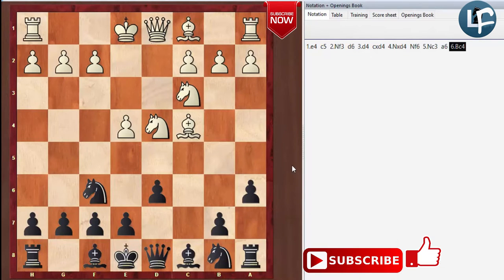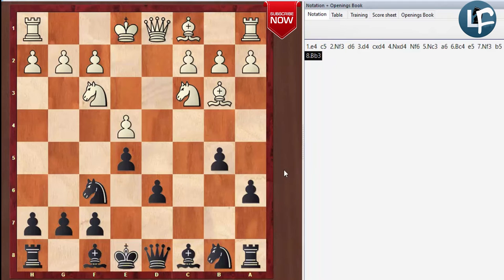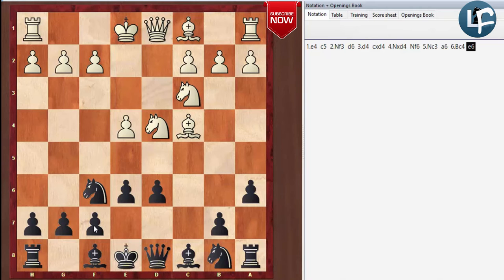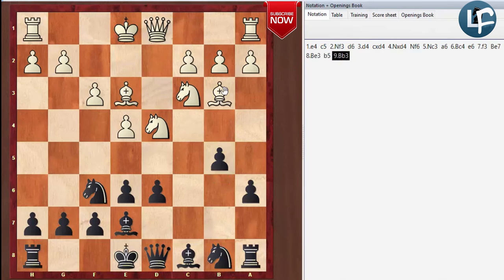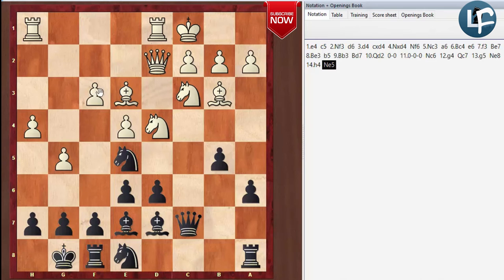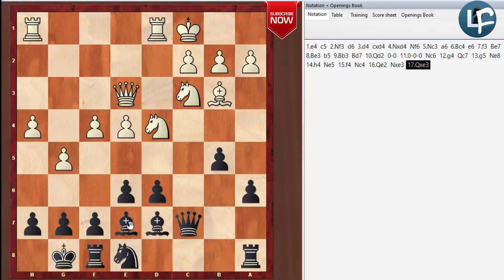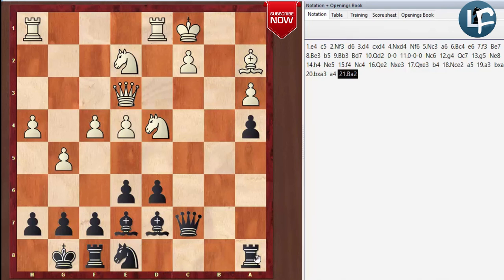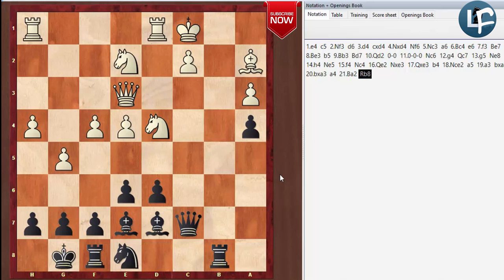𝐒𝐢𝐜𝐢𝐥𝐢𝐚𝐧 𝐃𝐞𝐟𝐞𝐧𝐜𝐞 | 𝐓𝐡𝐞 𝐅𝐢𝐬𝐜𝐡𝐞𝐫 𝐒𝐨𝐳𝐢𝐧 𝐀𝐭𝐭𝐚𝐜𝐤 | 𝐆𝐌 𝐓𝐞𝐢𝐦𝐨𝐮𝐫 𝐑𝐚𝐝𝐣𝐚𝐛𝐨𝐯 | 𝐋𝐞𝐯𝐨𝐧𝐅𝐢𝐬𝐜𝐡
𝐓𝐡𝐢𝐬 𝐯𝐚𝐫𝐢𝐚𝐭𝐢𝐨𝐧 𝐨𝐟 𝐭𝐡𝐞 𝐒𝐢𝐜𝐢𝐥𝐢𝐚𝐧 𝐝𝐨𝐞𝐬𝐧’𝐭 𝐨𝐰𝐞 𝐢𝐭𝐬 𝐧𝐚𝐦𝐞 𝐭𝐨 𝐚𝐧𝐲 𝐩𝐚𝐫𝐭𝐢𝐜𝐮𝐥𝐚𝐫 𝐩𝐥𝐚𝐲𝐞𝐫, 𝐫𝐚𝐭𝐡𝐞𝐫 𝐚 𝐭𝐨𝐰𝐧 𝐢𝐧 𝐇𝐨𝐥𝐥𝐚𝐧𝐝 𝐰𝐡𝐞𝐫𝐞 𝐭𝐡𝐞 𝐨𝐩𝐞𝐧𝐢𝐧𝐠 𝐰𝐚𝐬 𝐟𝐢𝐫𝐬𝐭 𝐩𝐥𝐚𝐲𝐞𝐝 𝐢𝐧 𝟏𝟗𝟐𝟑. 𝐓𝐡𝐞 𝐦𝐚𝐢𝐧 𝐟𝐞𝐚𝐭𝐮𝐫𝐞 𝐨𝐟 𝐭𝐡𝐢𝐬 𝐝𝐞𝐟𝐞𝐧𝐜𝐞 𝐢𝐬 𝐭𝐡𝐞 ‘𝐬𝐦𝐚𝐥𝐥 𝐜𝐞𝐧𝐭𝐫𝐞’ 𝐭𝐡𝐚𝐭 𝐁𝐥𝐚𝐜𝐤 𝐩𝐨𝐬𝐬𝐞𝐬𝐬𝐞𝐬: 𝐭𝐡𝐞 𝐩𝐚𝐰𝐧𝐬 𝐨𝐧 𝐞𝟔 𝐚𝐧𝐝 𝐝𝟔. 𝐓𝐡𝐢𝐬 𝐩𝐚𝐢𝐫 𝐜𝐨𝐧𝐭𝐫𝐨𝐥𝐬 𝐦𝐚𝐧𝐲 𝐜𝐫𝐮𝐜𝐢𝐚𝐥 𝐬𝐪𝐮𝐚𝐫𝐞𝐬 𝐢𝐧 𝐭𝐡𝐞 𝐜𝐞𝐧𝐭𝐫𝐞 𝐚𝐧𝐝 𝐟𝐨𝐫𝐦𝐬 𝐚 𝐟𝐨𝐫𝐦𝐢𝐝𝐚𝐛𝐥𝐞 𝐝𝐞𝐟𝐞𝐧𝐬𝐢𝐯𝐞 𝐰𝐚𝐥𝐥, 𝐮𝐩𝐨𝐧 𝐰𝐡𝐢𝐜𝐡 𝐦𝐚𝐧𝐲 𝐨𝐯𝐞𝐫𝐳𝐞𝐚𝐥𝐨𝐮𝐬 𝐰𝐡𝐢𝐭𝐞 𝐚𝐭𝐭𝐚𝐜𝐤𝐬 𝐡𝐚𝐯𝐞 𝐛𝐞𝐞𝐧 𝐫𝐞𝐛𝐮𝐟𝐟𝐞𝐝.

𝐁𝐥𝐚𝐜𝐤 𝐩𝐥𝐚𝐧𝐬 𝐜𝐥𝐚𝐬𝐬𝐢𝐜𝐚𝐥 𝐝𝐞𝐯𝐞𝐥𝐨𝐩𝐦𝐞𝐧𝐭 𝐰𝐢𝐭𝐡 …𝐁𝐞𝟕, …𝟎-𝟎, …𝐍𝐜𝟔 (𝐨𝐫 𝐩𝐨𝐬𝐬𝐢𝐛𝐥𝐲 …𝐍𝐛𝐝𝟕) 𝐚𝐧𝐝 𝐭𝐡𝐞 𝐭𝐲𝐩𝐢𝐜𝐚𝐥 𝐪𝐮𝐞𝐞𝐧𝐬𝐢𝐝𝐞 𝐜𝐨𝐮𝐧𝐭𝐞𝐫𝐩𝐥𝐚𝐲 𝐰𝐢𝐭𝐡 …𝐚𝟕-𝐚𝟔 𝐚𝐧𝐝 …𝐛𝟕-𝐛𝟓. 𝐀𝐬 𝐢𝐧 𝐭𝐡𝐞 𝐍𝐚𝐣𝐝𝐨𝐫𝐟, 𝐁𝐥𝐚𝐜𝐤 𝐢𝐬 𝐚𝐥𝐰𝐚𝐲𝐬 𝐨𝐧 𝐭𝐡𝐞 𝐥𝐨𝐨𝐤𝐨𝐮𝐭 𝐭𝐨 𝐩𝐥𝐚𝐲 𝐚 𝐟𝐚𝐯𝐨𝐮𝐫𝐚𝐛𝐥𝐞 …𝐝𝟔-𝐝𝟓, 𝐥𝐢𝐛𝐞𝐫𝐚𝐭𝐢𝐧𝐠 𝐡𝐢𝐬 𝐩𝐨𝐬𝐢𝐭𝐢𝐨𝐧.

𝐖𝐡𝐢𝐭𝐞 𝐡𝐚𝐬 𝐦𝐚𝐧𝐲 𝐚𝐠𝐠𝐫𝐞𝐬𝐬𝐢𝐯𝐞 𝐚𝐭𝐭𝐞𝐦𝐩𝐭𝐬 𝐭𝐨 𝐛𝐫𝐞𝐚𝐤 𝐝𝐨𝐰𝐧 𝐁𝐥𝐚𝐜𝐤’𝐬 𝐬𝐮𝐩𝐞𝐫-𝐬𝐨𝐥𝐢𝐝 𝐬𝐭𝐫𝐮𝐜𝐭𝐮𝐫𝐞 𝐚𝐧𝐝 𝐰𝐞 𝐰𝐢𝐥𝐥 𝐛𝐞 𝐭𝐚𝐤𝐢𝐧𝐠 𝐚 𝐥𝐨𝐨𝐤 𝐚𝐭 𝐭𝐡𝐞 𝐦𝐨𝐬𝐭 𝐢𝐦𝐩𝐨𝐫𝐭𝐚𝐧𝐭 𝐨𝐧𝐞𝐬 𝐢𝐧 𝐭𝐡𝐢𝐬 𝐚𝐫𝐭𝐢𝐜𝐥𝐞. 𝐎𝐧𝐞 𝐨𝐟 𝐭𝐡𝐞 𝐦𝐚𝐢𝐧 𝐚𝐭𝐭𝐫𝐚𝐜𝐭𝐢𝐨𝐧𝐬 𝐨𝐟 𝐭𝐡𝐞 𝐒𝐜𝐡𝐞𝐯𝐞𝐧𝐢𝐧𝐠𝐞𝐧 𝐕𝐚𝐫𝐢𝐚𝐭𝐢𝐨𝐧 𝐢𝐬 𝐭𝐡𝐚𝐭 𝐁𝐥𝐚𝐜𝐤 𝐜𝐫𝐞𝐚𝐭𝐞𝐬 𝐧𝐨 𝐮𝐧𝐧𝐞𝐜𝐞𝐬𝐬𝐚𝐫𝐲 𝐩𝐚𝐰𝐧 𝐰𝐞𝐚𝐤𝐧𝐞𝐬𝐬 𝐚𝐧𝐝 𝐬𝐨 𝐡𝐢𝐬 𝐬𝐭𝐫𝐮𝐜𝐭𝐮𝐫𝐞 𝐢𝐬 𝐛𝐚𝐬𝐢𝐜𝐚𝐥𝐥𝐲 𝐬𝐨𝐮𝐧𝐝.

𝐆𝐚𝐫𝐫𝐲 𝐊𝐚𝐬𝐩𝐚𝐫𝐨𝐯 𝐮𝐬𝐞𝐝 𝐭𝐡𝐞 𝐒𝐜𝐡𝐞𝐯𝐞𝐧𝐢𝐧𝐠𝐞𝐧 𝐭𝐨 𝐠𝐫𝐞𝐚𝐭 𝐞𝐟𝐟𝐞𝐜𝐭 𝐰𝐡𝐞𝐧 𝐡𝐞 𝐝𝐞𝐟𝐞𝐚𝐭𝐞𝐝 𝐊𝐚𝐫𝐩𝐨𝐯 𝐢𝐧 𝐭𝐡𝐞𝐢𝐫 𝟏𝟗𝟖𝟓 𝐖𝐨𝐫𝐥𝐝 𝐂𝐡𝐚𝐦𝐩𝐢𝐨𝐧𝐬𝐡𝐢𝐩 𝐌𝐚𝐭𝐜𝐡. 𝐓𝐫𝐲 𝐚𝐬 𝐡𝐞 𝐦𝐢𝐠𝐡𝐭, 𝐊𝐚𝐫𝐩𝐨𝐯 𝐜𝐨𝐮𝐥𝐝 𝐟𝐢𝐧𝐝 𝐧𝐨 𝐰𝐚𝐲 𝐭𝐡𝐫𝐨𝐮𝐠𝐡 𝐭𝐡𝐞 𝐛𝐥𝐚𝐜𝐤 𝐝𝐞𝐟𝐞𝐧𝐜𝐞𝐬 𝐚𝐧𝐝 𝐢𝐧 𝐭𝐡𝐞 𝐞𝐧𝐝 𝐡𝐞 𝐞𝐯𝐞𝐧 𝐠𝐚𝐯𝐞 𝐮𝐩 𝐩𝐥𝐚𝐲𝐢𝐧𝐠 𝟏 𝐞𝟒 𝐚𝐠𝐚𝐢𝐧𝐬𝐭 𝐊𝐚𝐬𝐩𝐚𝐫𝐨𝐯.

𝐓𝐡𝐞 𝐒𝐢𝐜𝐢𝐥𝐢𝐚𝐧 𝐒𝐜𝐡𝐞𝐯𝐞𝐧𝐢𝐧𝐠𝐞𝐧 𝐜𝐚𝐧 𝐛𝐞 𝐝𝐢𝐯𝐢𝐝𝐞𝐝 𝐢𝐧𝐭𝐨 𝟒 𝐦𝐚𝐢𝐧 𝐯𝐚𝐫𝐢𝐚𝐭𝐢𝐨𝐧𝐬:

⭕ 𝐓𝐡𝐞 𝐊𝐞𝐫𝐞𝐬 𝐀𝐭𝐭𝐚𝐜𝐤
⭕ 𝐓𝐡𝐞 𝐄𝐧𝐠𝐥𝐢𝐬𝐡 𝐀𝐭𝐭𝐚𝐜𝐤
⭕ 𝐖𝐡𝐢𝐭𝐞 𝐏𝐥𝐚𝐲𝐬 𝐁𝐞𝟐
⭕ 𝐓𝐡𝐞 𝐅𝐢𝐬𝐜𝐡𝐞𝐫 𝐀𝐭𝐭𝐚𝐜𝐤.

𝐉𝐨𝐢𝐧 𝐔𝐬..

06. Download Premium Books in PDF Format for free -
07. More Premium eBooks with PGNs -
08. Movies, Tv Shows and Chess Softwares 👉